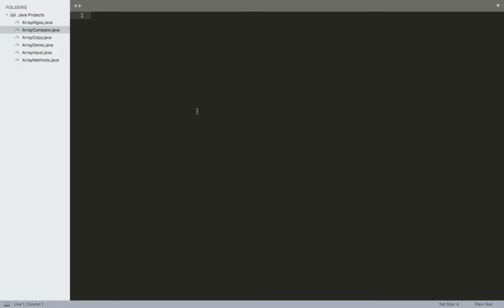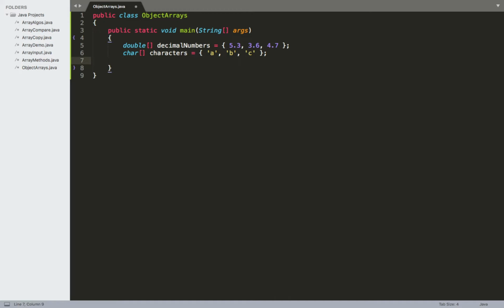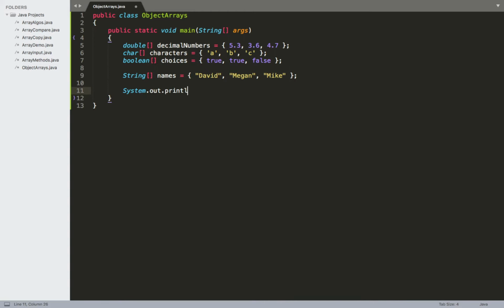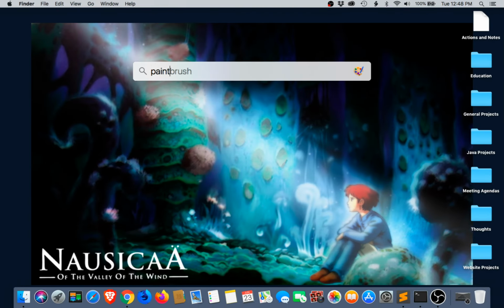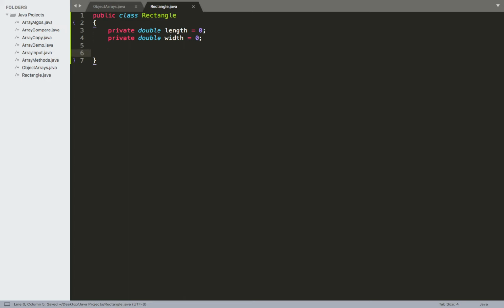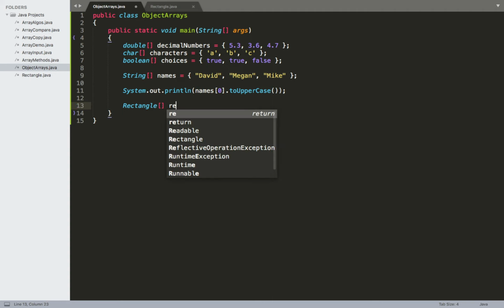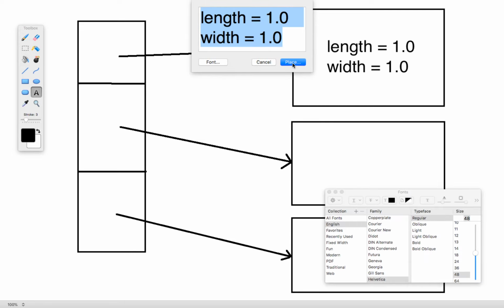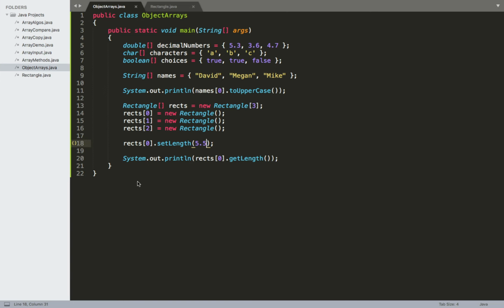String and Object Arrays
This is one of several videos related to arrays in Java as covered in the Programming Fundamentals I course taught at Texas A&M University-San Antonio. In this video, I discuss arrays of Strings and objects of custom classes.